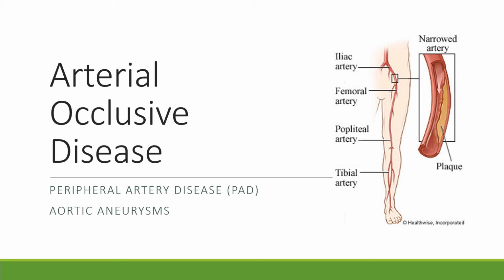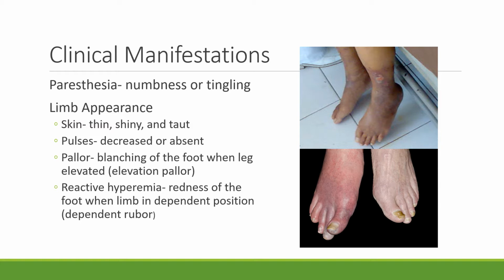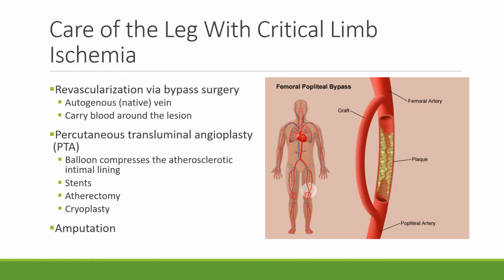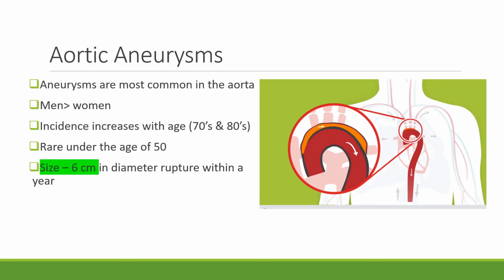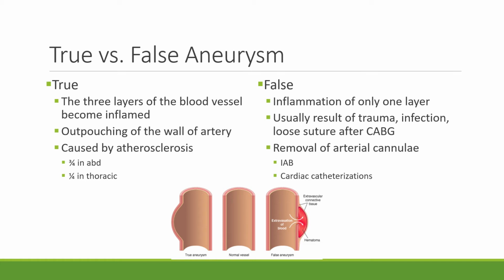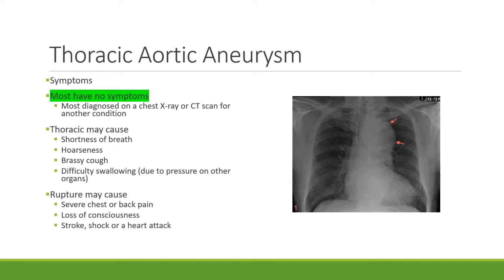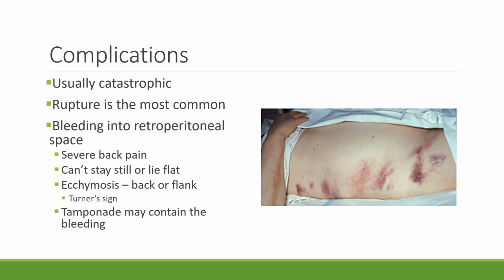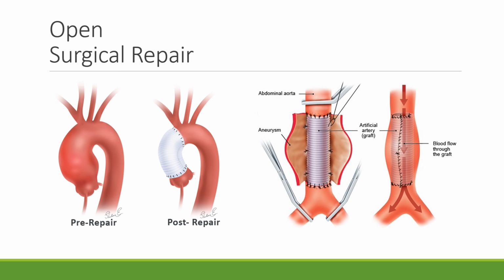Aneurysms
Peripheral Aortic Disease and Aortic Aneurysms